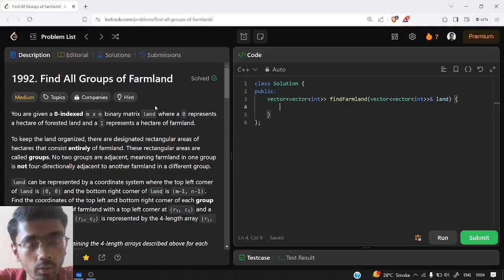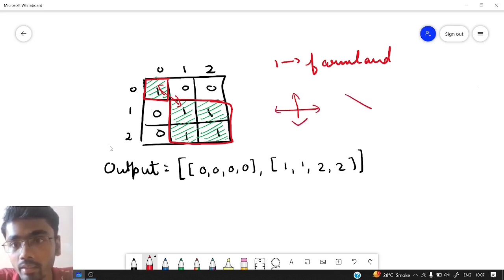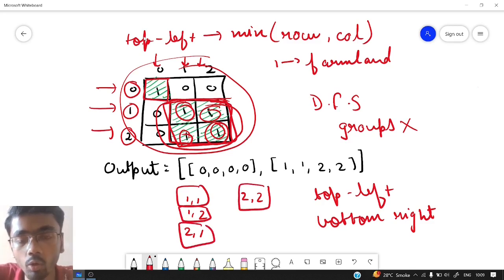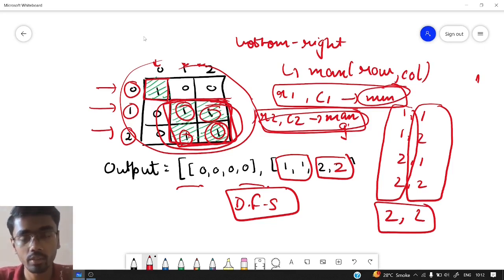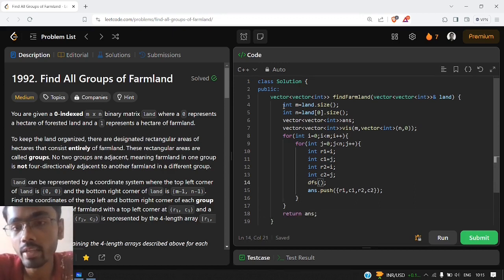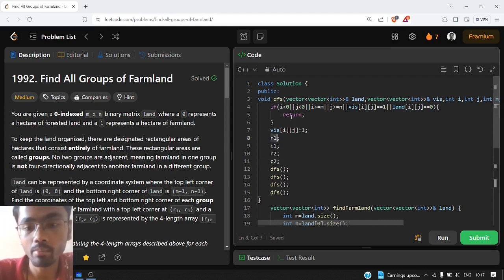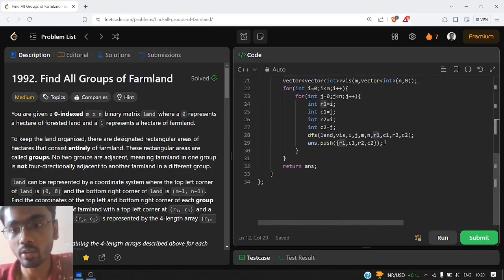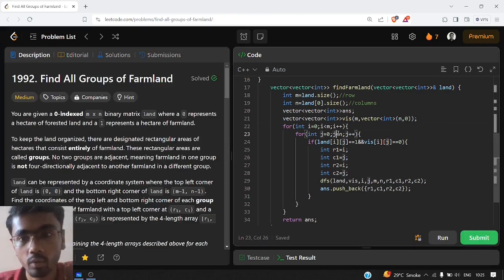Find All Groups of Farmland | Matrix Traversal | Depth First Search (DFS)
In this video I'll be discussing the solution of Find All Groups of Farmland.

Timestamps :
0:00 - Problem Statement
1:30 - Explanation
8:04 - Code